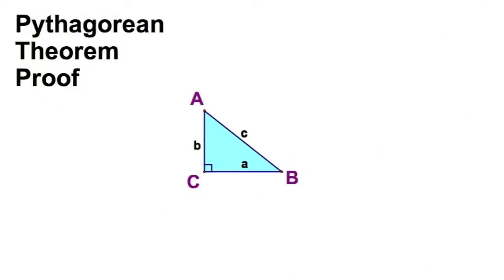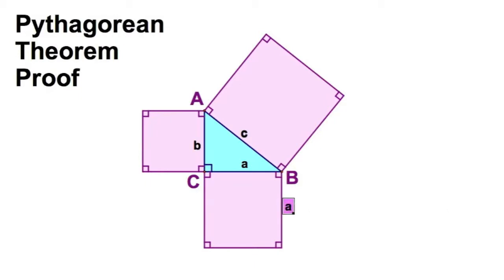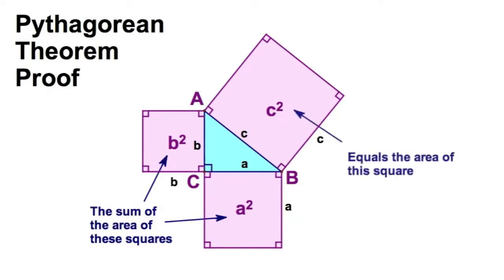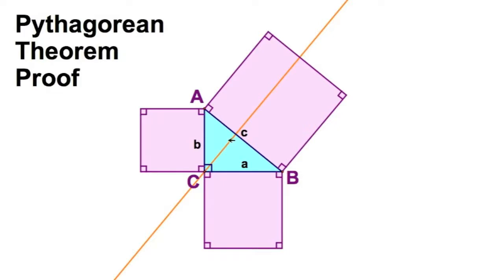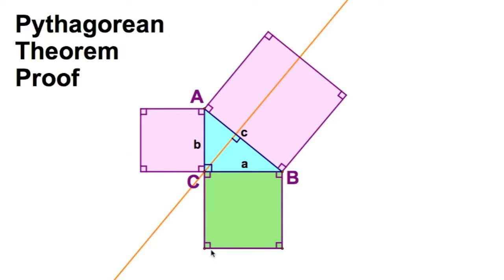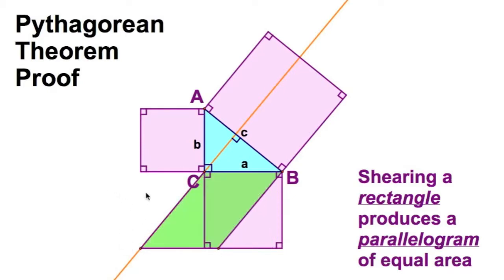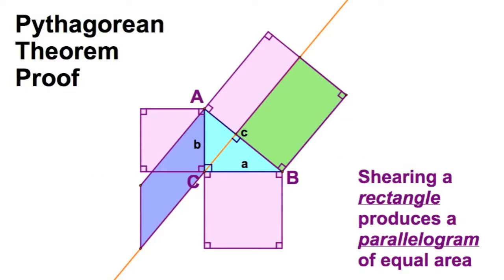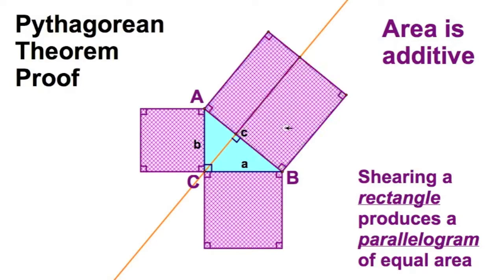Pythagorean Shearing Proof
The sum of the squares of the legs of a right triangle are equal to the square of the hypotenuse.

Earlier in the chapter (7.1), we made this construction in Geometer's Sketchpad, GSP.  We measured the area of the squares and added the area of the two smaller squares.  We demonstrated that that sum was equal to the area of the hypotenuse.

In this Proof (I realize that I haven't explained the congruence of the glide transformation) we demonstrate the power of shearing parallelograms.  The area of parallelograms is explored 11.1.  We will have another shearing lab there.